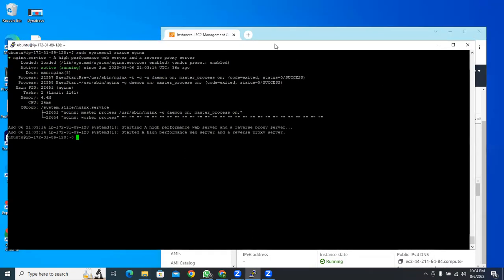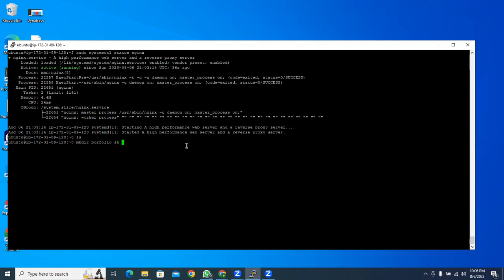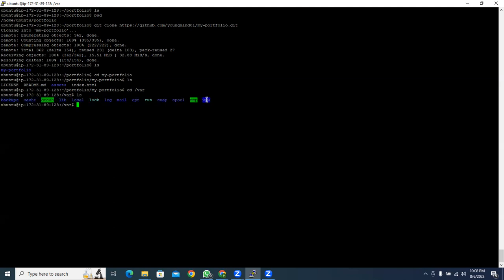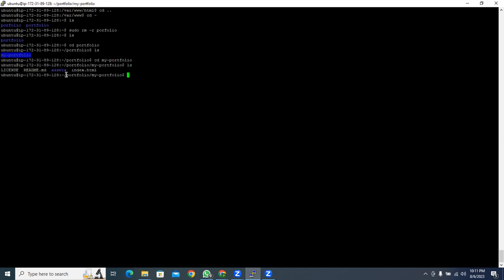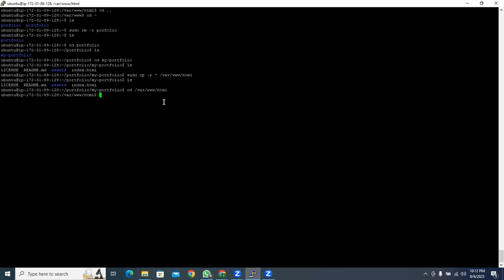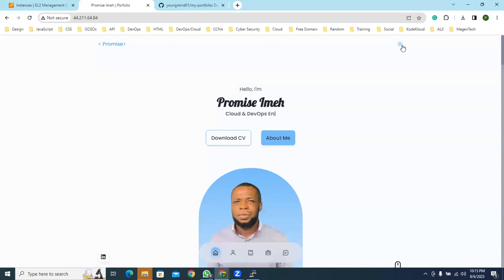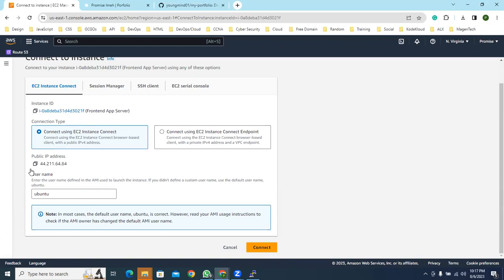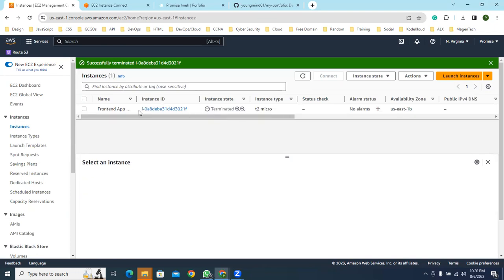Getting started with AWS (working with Instance from terminal)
Navigating AWS platform for beginners.